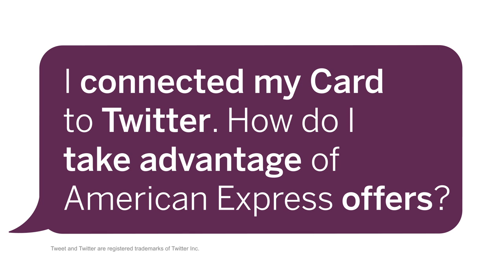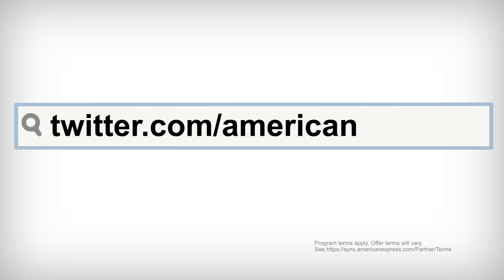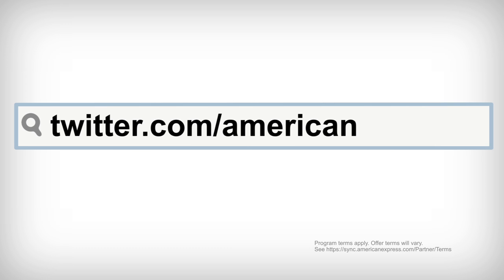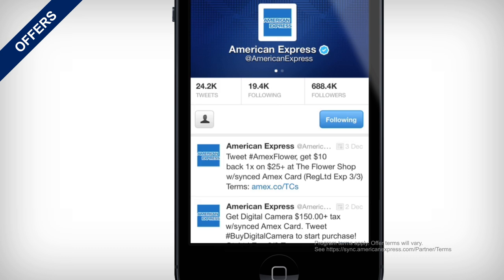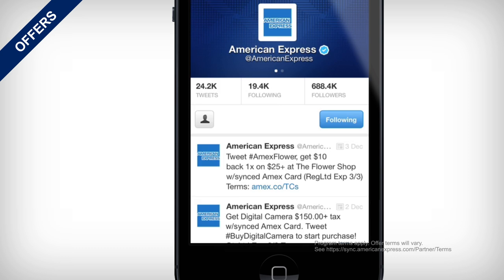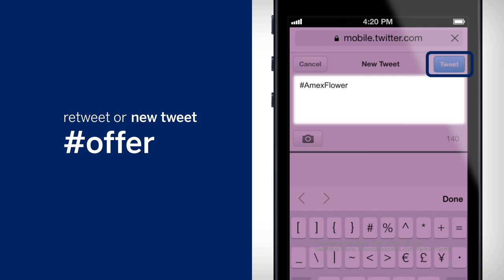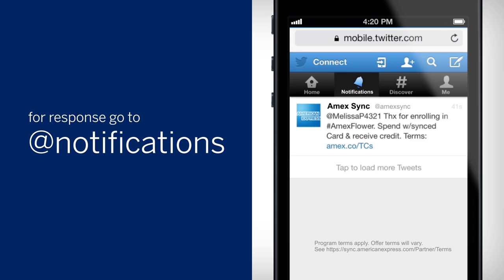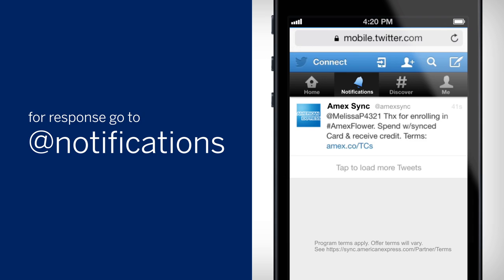How Tweets Can Save You Money! | American Express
Learn how to use special hashtags to access offers through Twitter with your eligible, connected American Express Card. to see the latest offer hashtags.

Get up close to the passionate lives of rising artists, a new wave of entrepreneurs, and everyday people. Join us for everyday inspiration and the latest celebrity collaborations, cool projects, funny clips, and innovative campaigns on the official American Express YouTube channel.

American Express is a global service company, providing customers with exceptional access to products, insights and experiences that enrich lives and build business success.